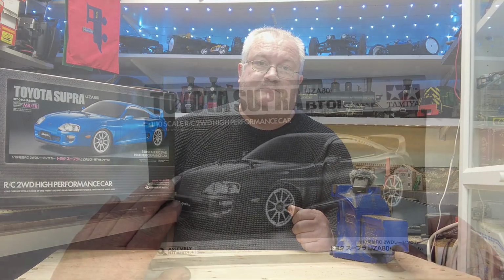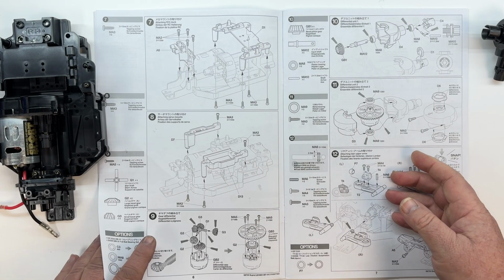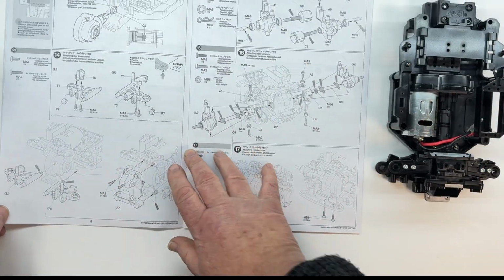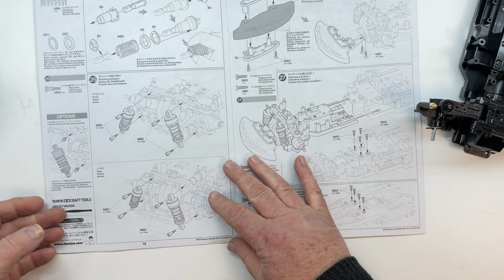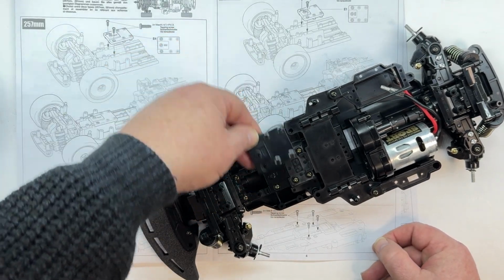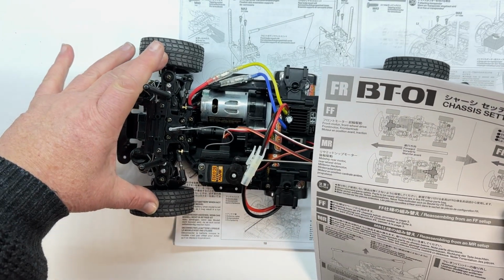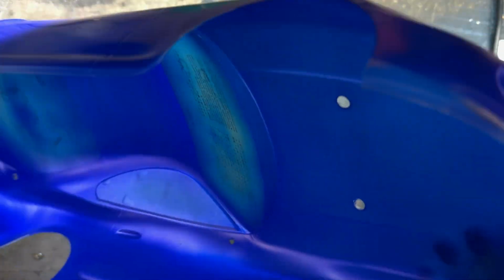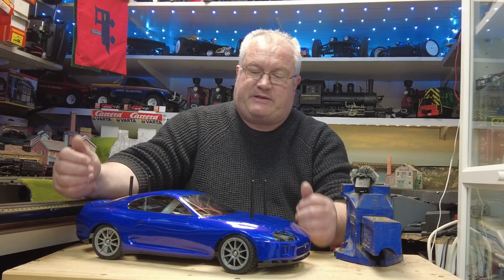Building Tamiya's Brand New BT-01 Chassis, the Tamiya RC Toyota Supra,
New chassis from Tamiya, So Join me as I built the interesting  kit from Tamiya

I am looking forward to understanding the drive train conversions and how involved they are.